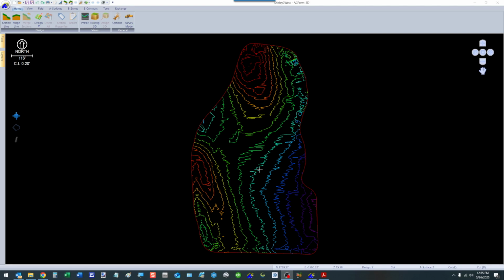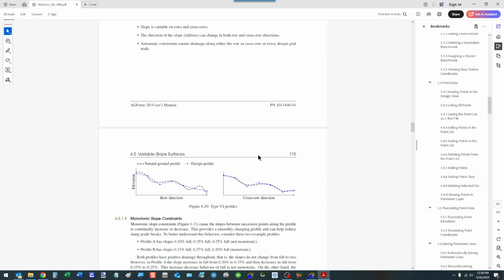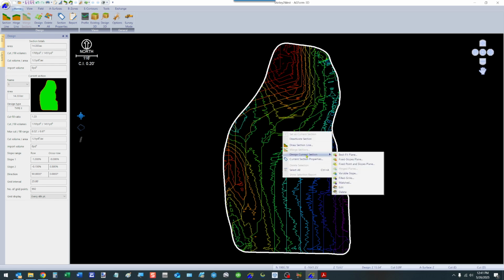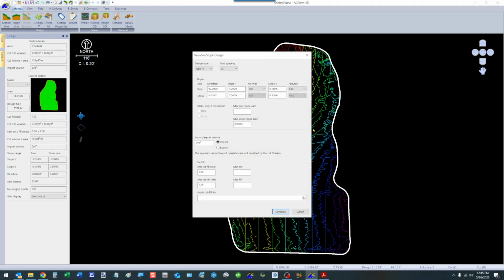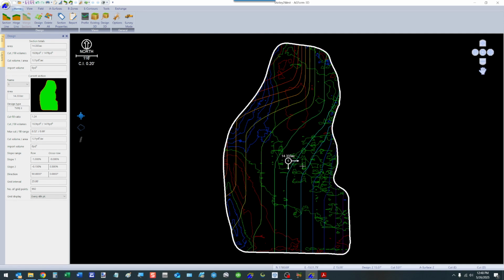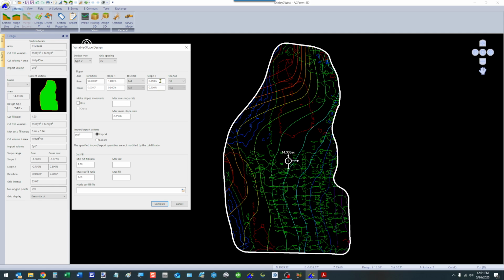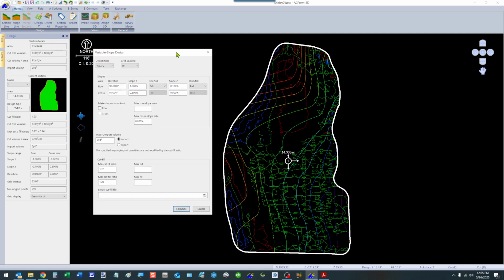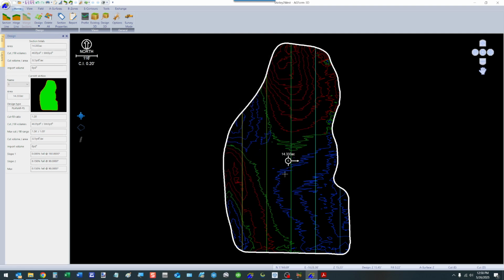Topcon AgForm 3D Variable Slope Design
Design fields using AgForm 3D Variable Slope design function.